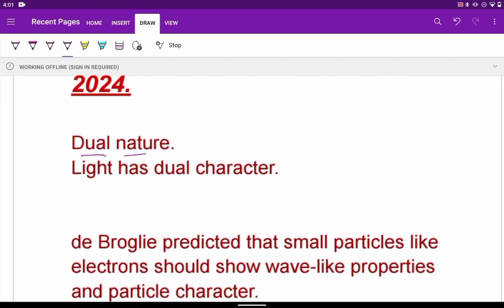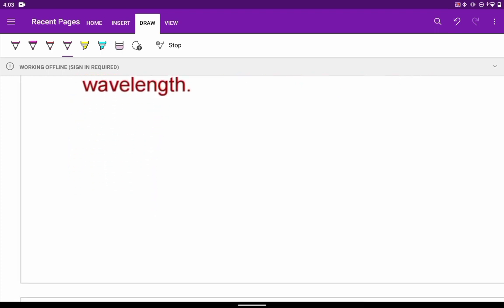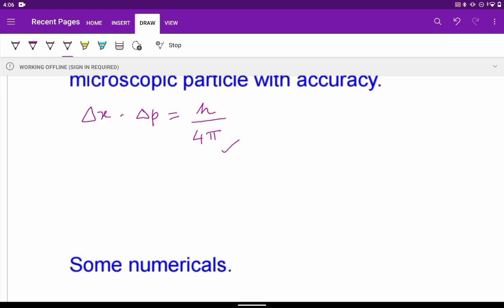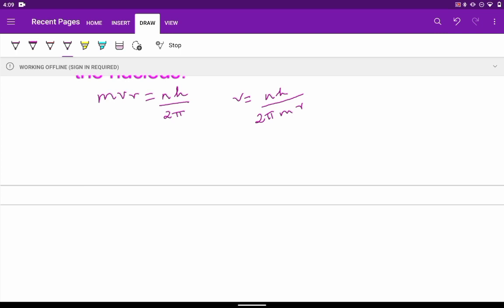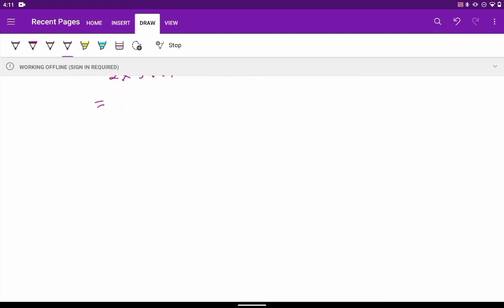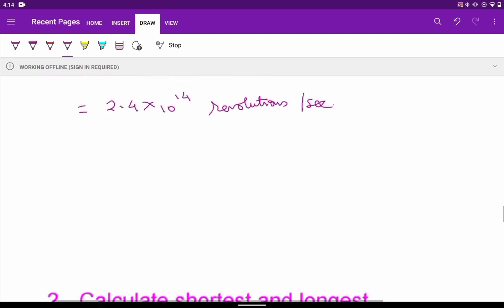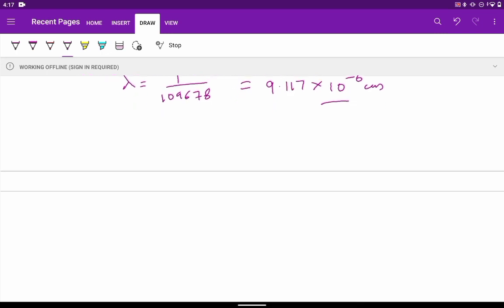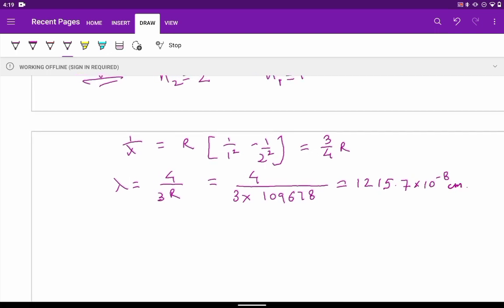Atomic Structure Part 3